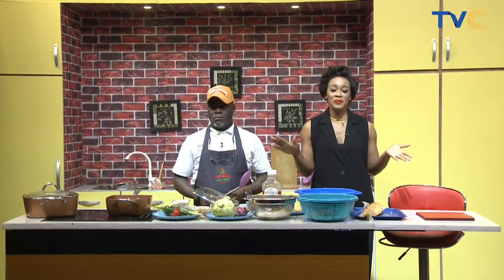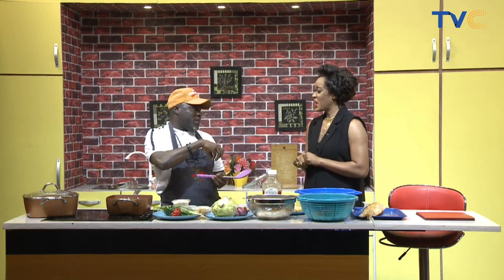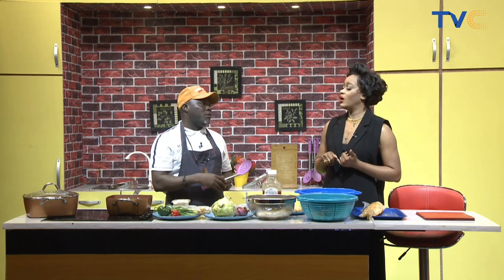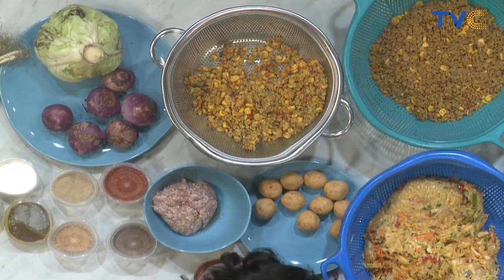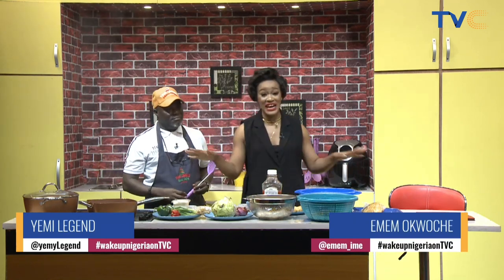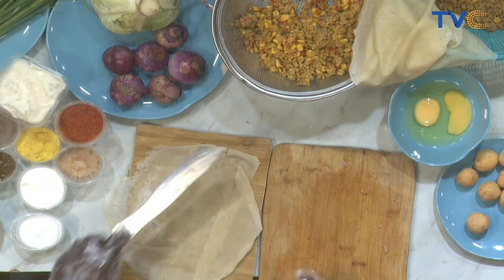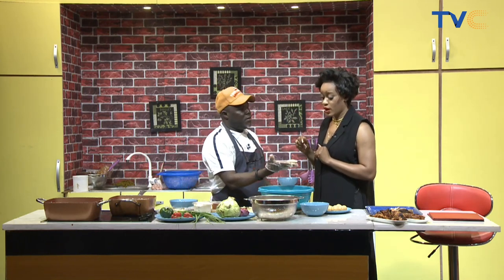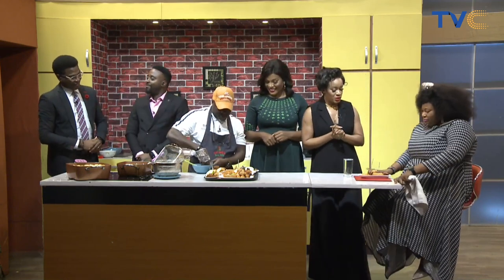How To Prepare Assorted Small Chops Like A Pro | VIDEO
The legend of the kitchen himself, Yemi Legend, prepares a mouth watering assorted small chops in the WUN kitchen.